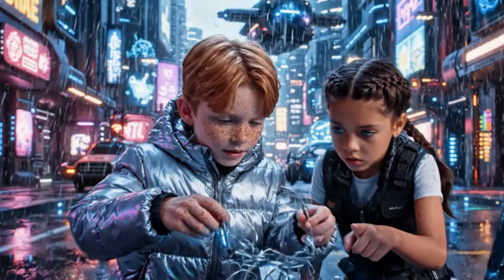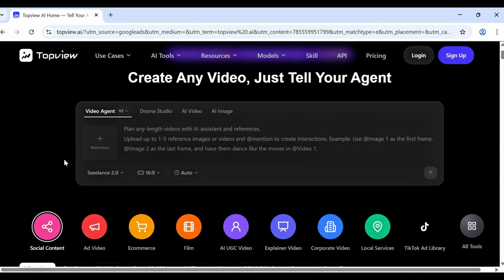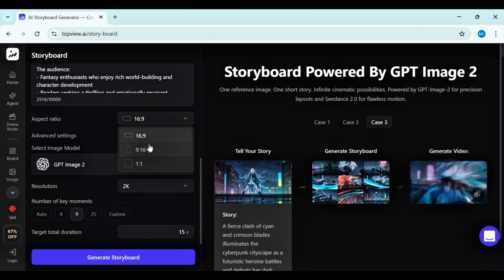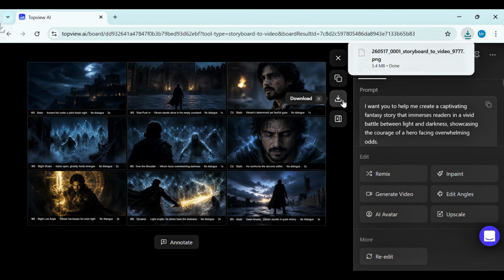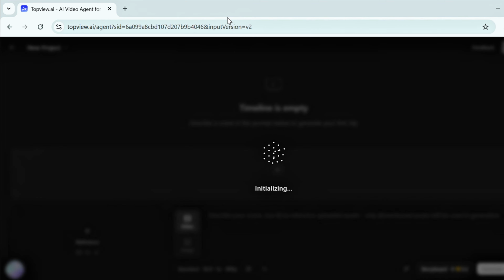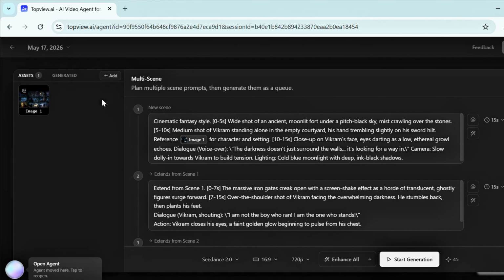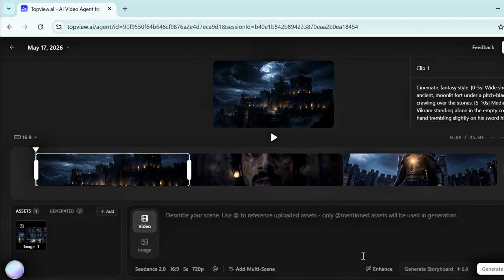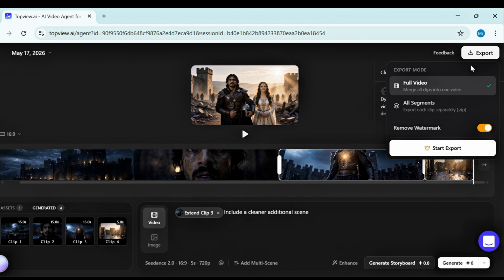Topview AI + GPT Image 2 Complete Tutorial | AI Video Creation 2026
🔥 In this video, I’ll show you how to create cinematic AI videos using GPT Image 2, Topview AI, and Seedance 2.0 step by step.
You’ll learn:
How to generate powerful AI fantasy images
How to write cinematic prompts
How to use Topview AI Agent
Multi-scene AI video workflow
Best settings for 16:9 YouTube videos
How to create Hollywood-style storytelling with AI
This tutorial is perfect for: ✅ AI creators
✅ YouTubers
✅ Short film makers
✅ Fantasy video creators
✅ Beginners learning AI video generation
Tools Used: ⚡ GPT Image 2
⚡ Topview AI
⚡ Seedance 2.0